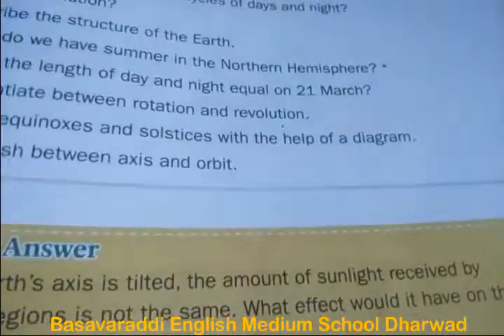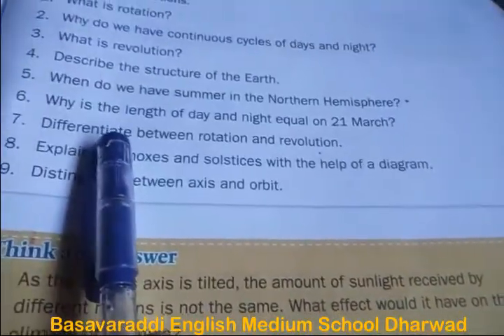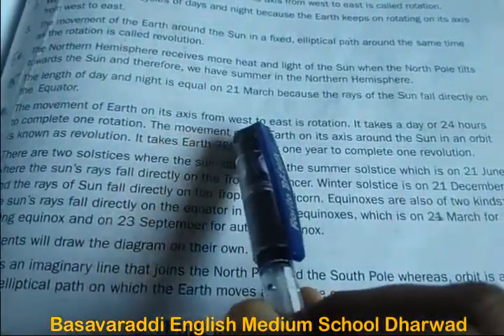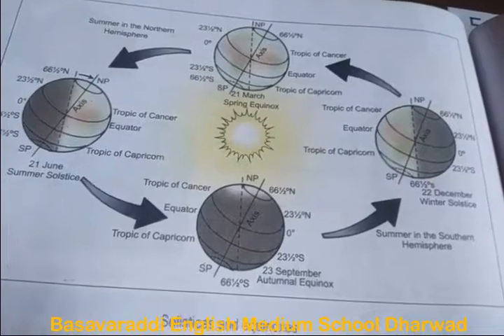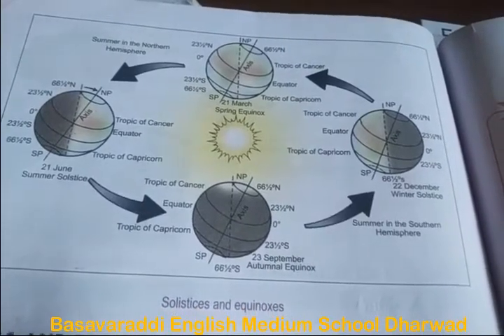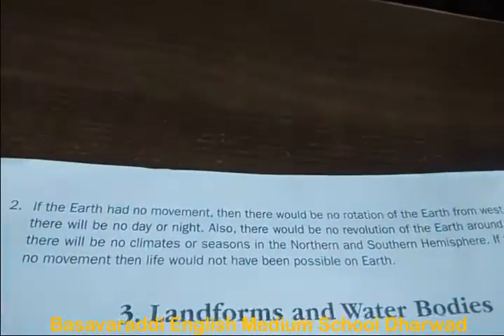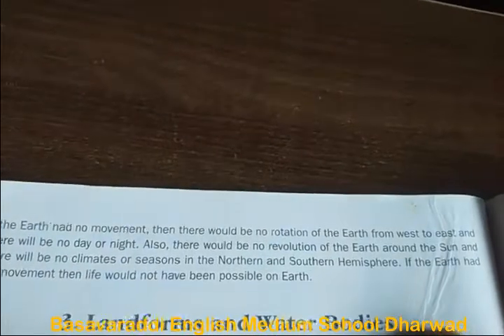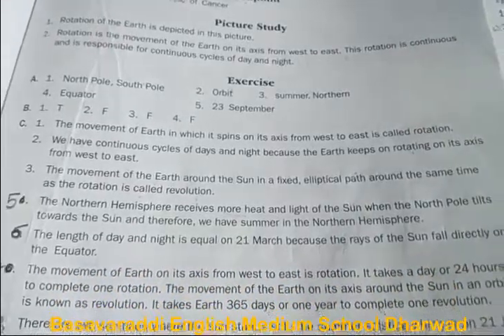4th std /S.S.T/ Earth and Its Movements Exercise part-2 /BASAVARADDI ENGLISH MEDIUM SCHOOL DHARWAD